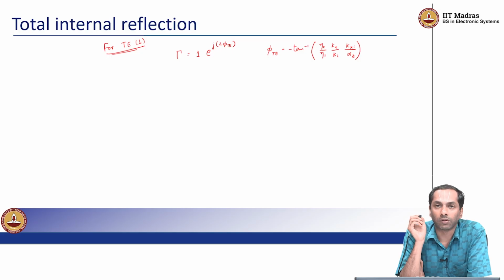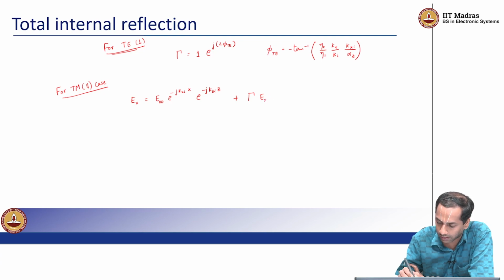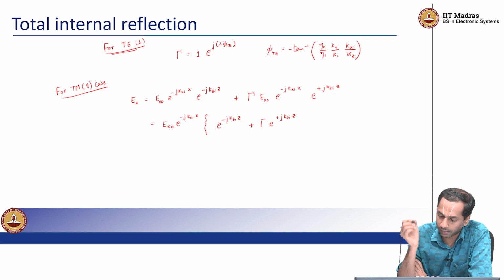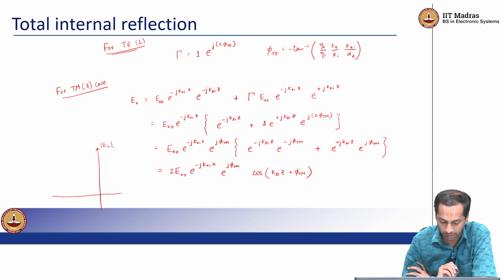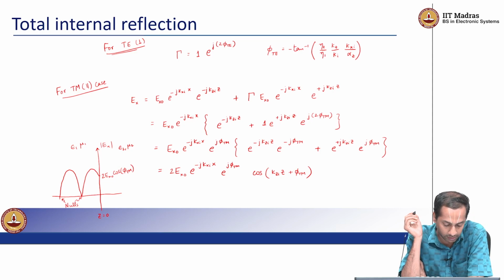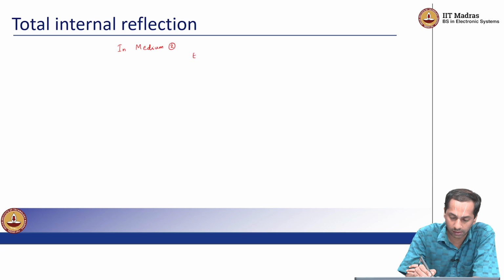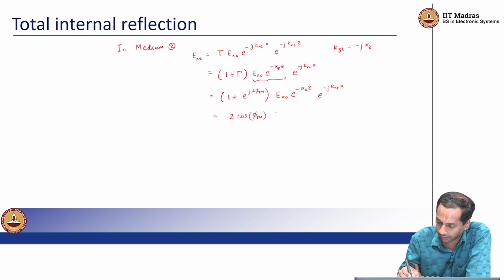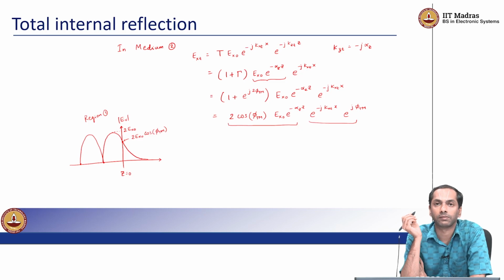W10_L5: Total internal reflection - part 2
Video Overview
 In total internal reflection the incident and reflected waves in medium 1 interfere to form a standing wave pattern with periodic nulls. In medium 2 the transmitted field becomes an evanescent wave that decays exponentially away from the interface. The reflected wave maintains unit magnitude but acquires a phase shift. By separating the parallel and perpendicular components one can analyze any arbitrary polarization and fully understand its behavior at the boundary.